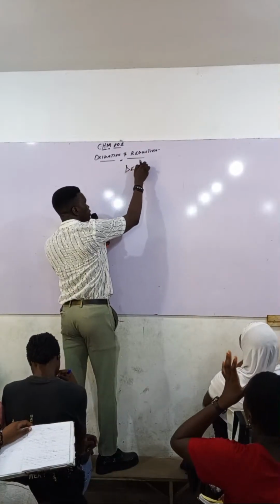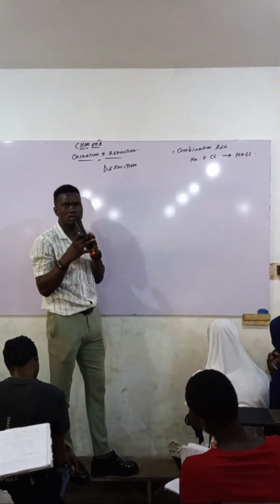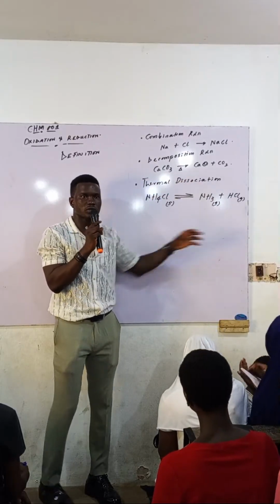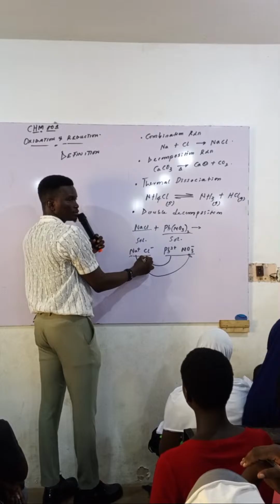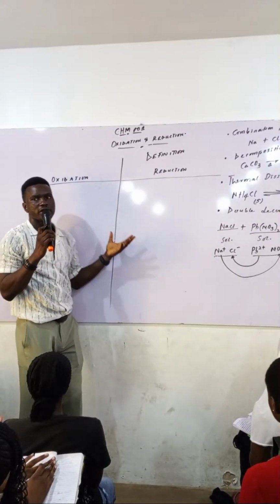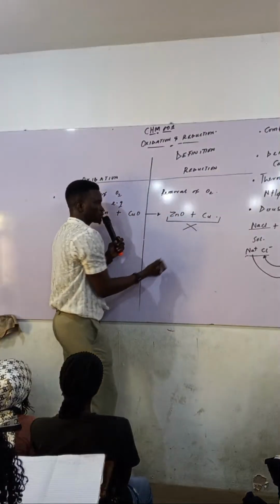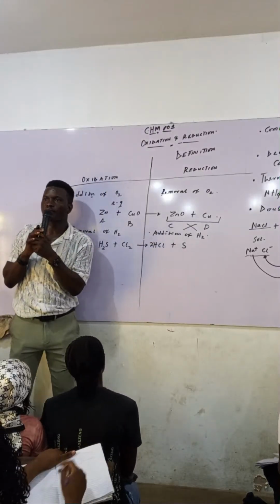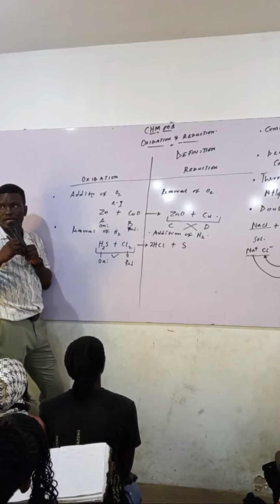Oxidation and Reduction Made Easy | UTME 2026 | JAMB | WAEC | NECO | Dr. Sodium